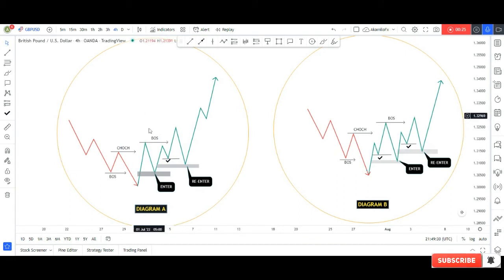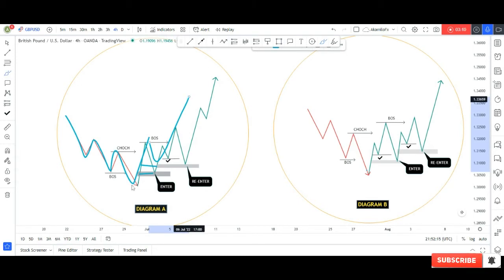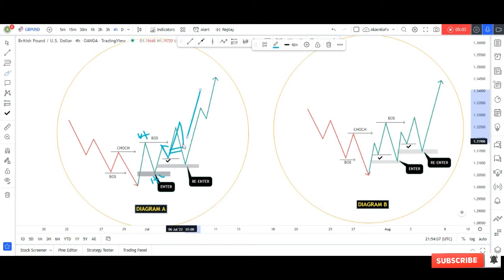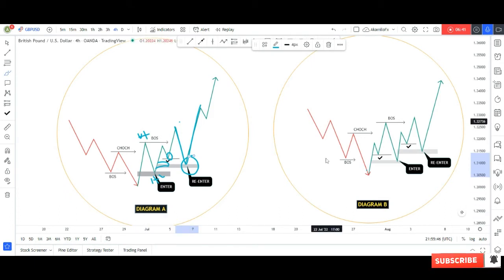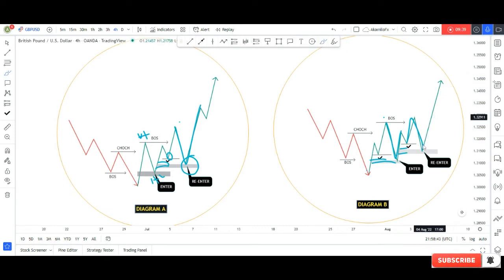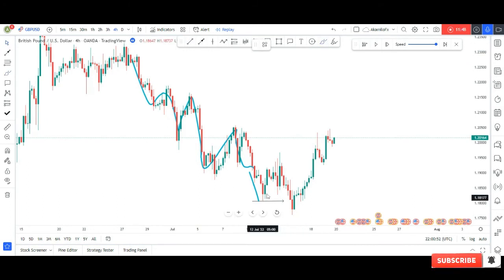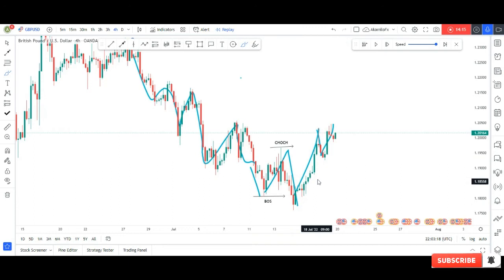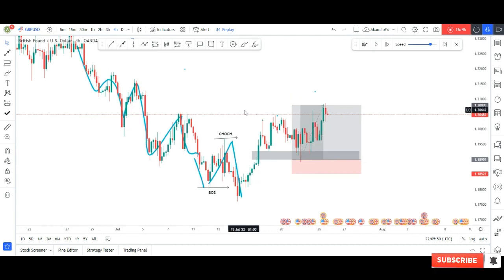HOW TO IDENTIFY A HIGH PROBABILITY ENTRY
Entry is one of the most important topic in TRADING that you need to pay a good attention to. In this video you will learn how to find a high probability entry.   PLEASE ENJOY.

in forex you need to invest the money that you can afford to lose so don't risk all your capital in the market.